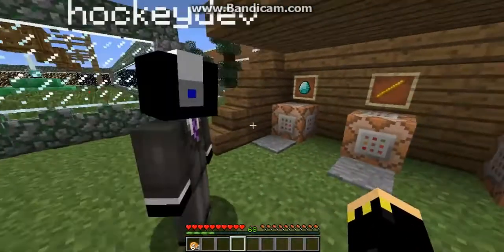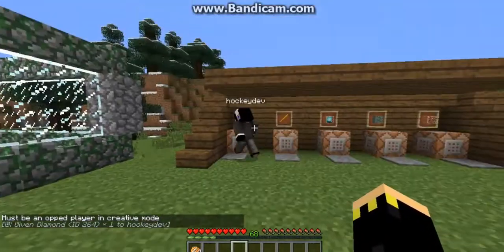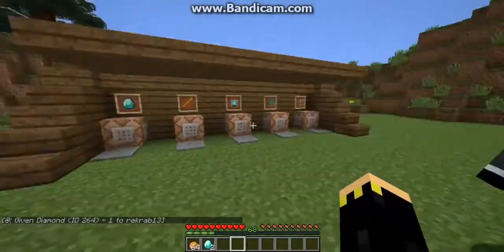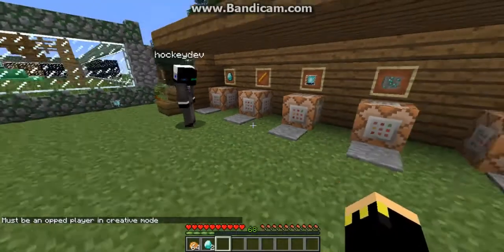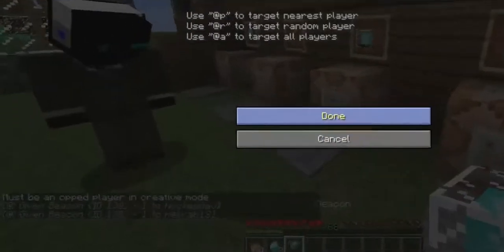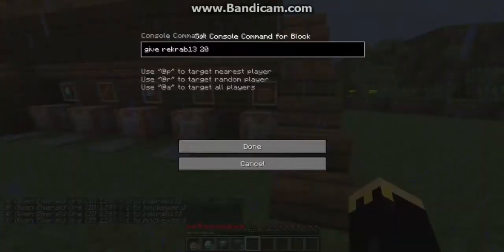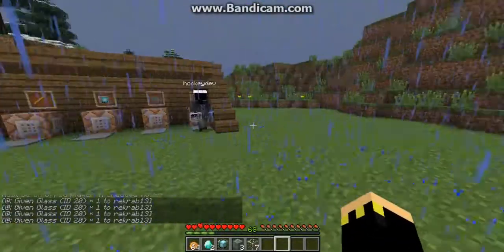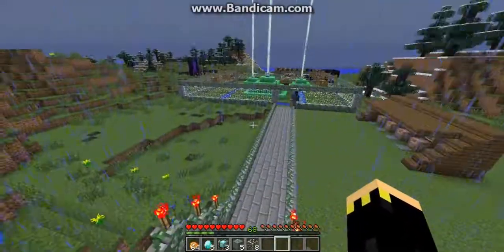Command Blocks Beginner Tutorial: Episode 1 -give command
Command Block Beginner Tutorial on the -give command

Rekrab13 here hope you enjoy and i should be getting a real mic!
so less of me squeaking so have a good day!

EP.1 -You are here!-